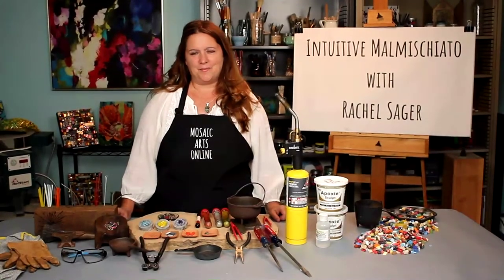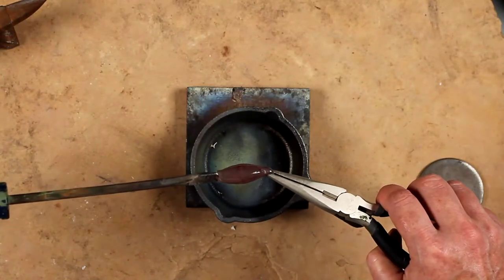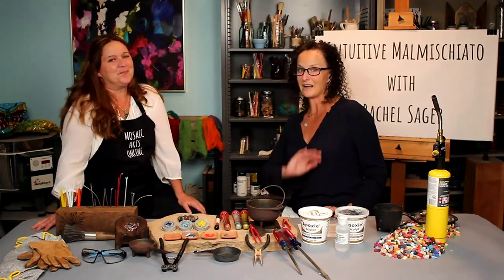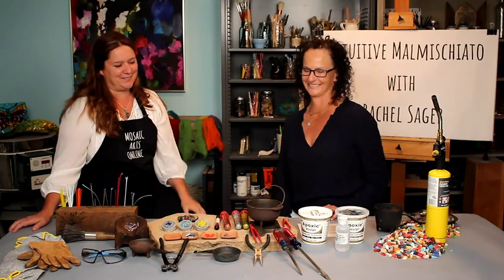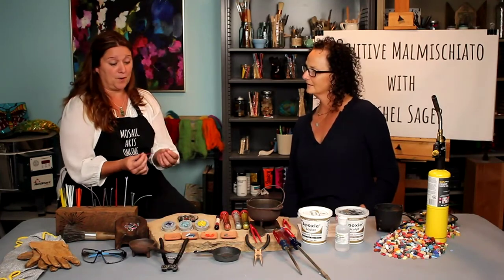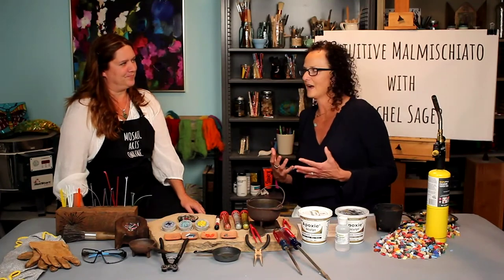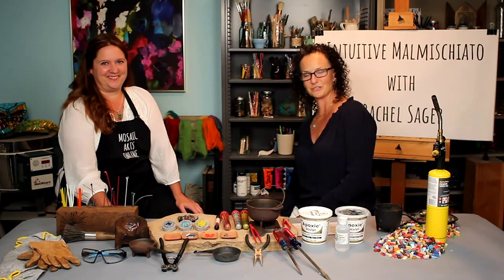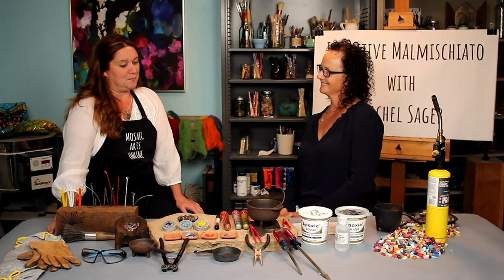Intuitive Malmischiato 1.0 with Rachel Sager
How to learn more and purchase this online mosaic art course

Intuitive Malmischiato is a revolutionary technique that blends the mystery of classical Italian micro mosaic making with the innovation of the contemporary mosaic movement of the here and now. Malmischiato, which translates from Italian to badly mixed or poorly mixed, gives the artist infinite power to mix color inside very small pieces of tesserae.
This is the first course at Mosaic Arts Online to teach the making of filati, the long, thin threads of glass that become the smallest increment that a mosaic tesserae can be. Join Rachel Sager as she leads you down the rabbit hole of flamework, which simply means heating smalti with a torch until it becomes viscous and pliable.
One of the constraints built into the medium of mosaic has always been that the pieces of things, whether stone, glass or ceramic, are inert. Color mixing in our medium has been and is normally achieved within the composition by placement of tesserae. This placement creates the illusion of color shading and color mixing to the eye. With Intuitive Malmischiato, you be able to transcend this limitation.
This color mixing is achieved by changing the very nature of smalti through fire with a simple and easy-to-use torch. You will learn tips and tricks of torch etiquette and safety. I will lead you through the steps of flamework, which simply means melting and manipulating glass with the torch.
In this modern world, we don’t need fire, but we are instinctually attracted to it. This course will tap into your fire memory and help you to turn that attraction into art. You will learn how to intuitively pull the long threads to create your own filati and malmischiato.
If you don’t have access to a torch, this course can still be a great introduction to working with filati, and I will share with you how to cut, lay, and create a micro mosaic with apoxie sculpt.

The flame work part of this course and process should be conducted outside or in a highly ventilated area. It should not be done indoors in an enclosed space.